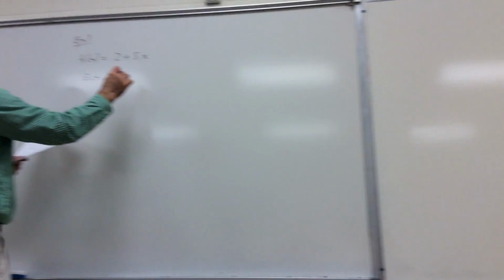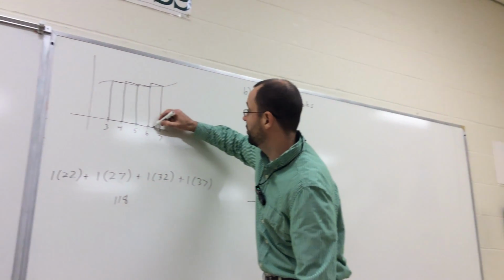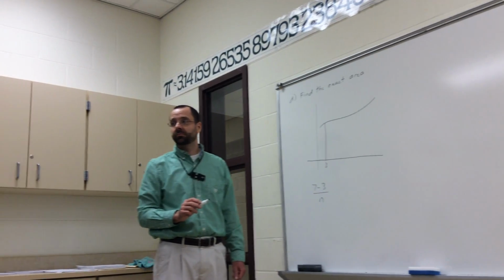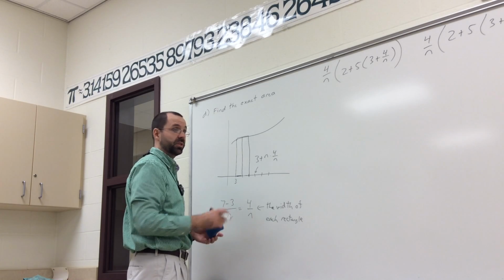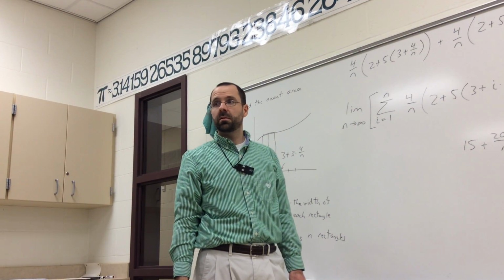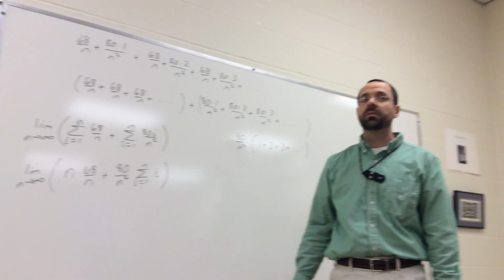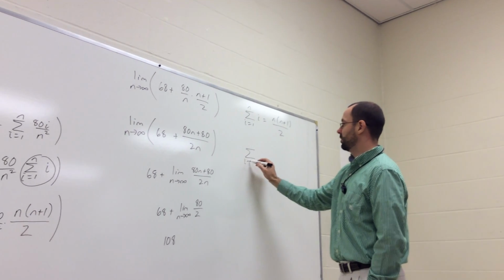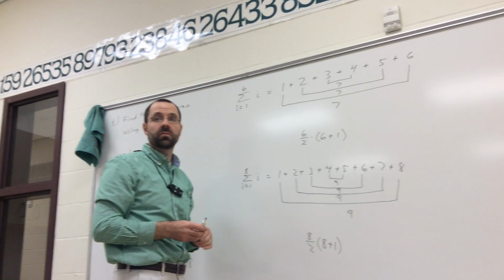Calculus Video 5.2a